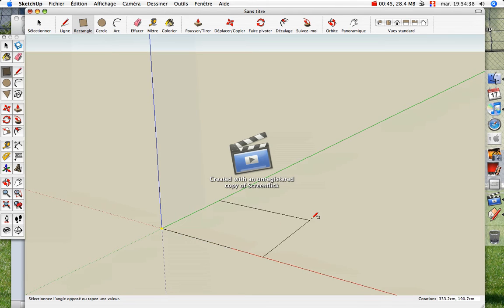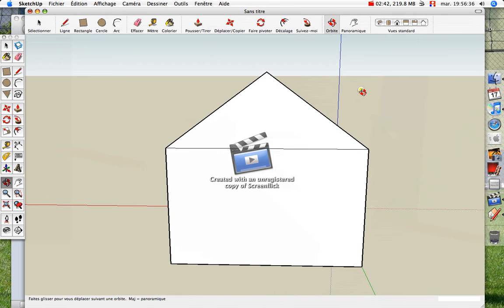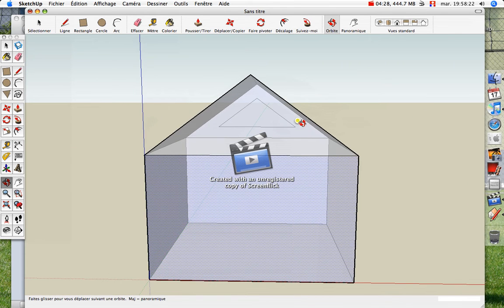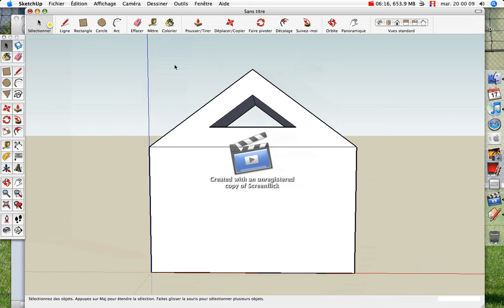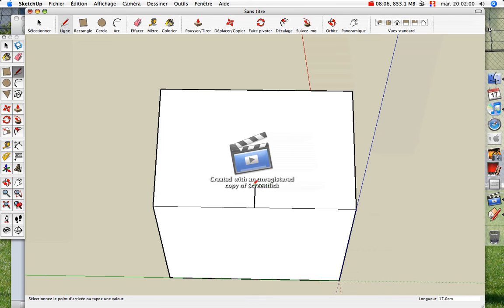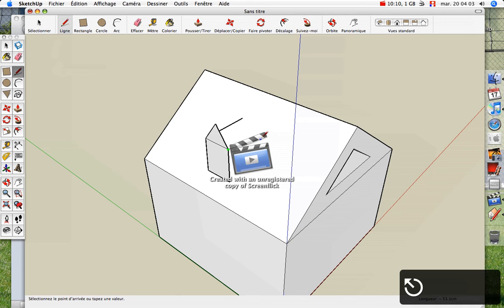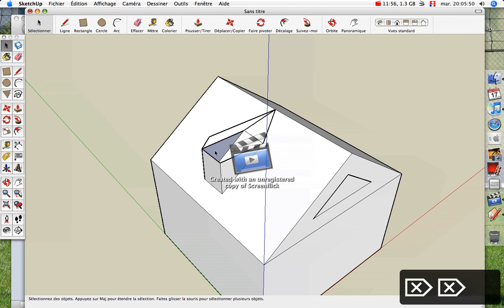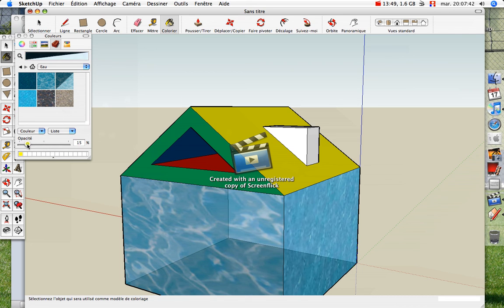Sketchup Tutorials: Episode 4